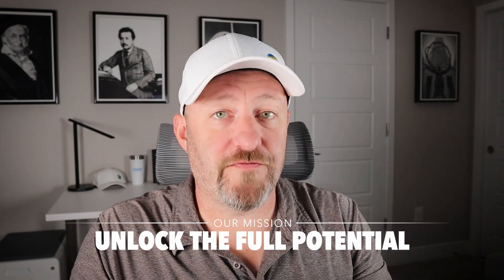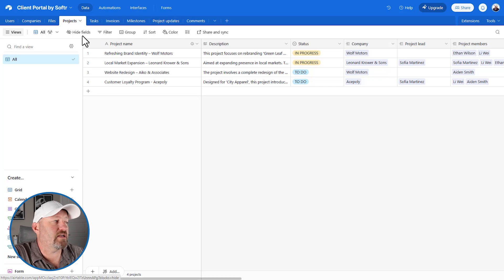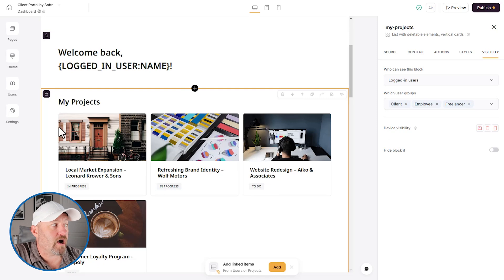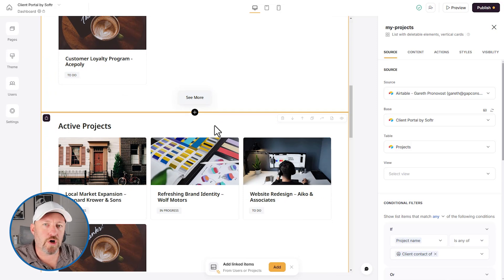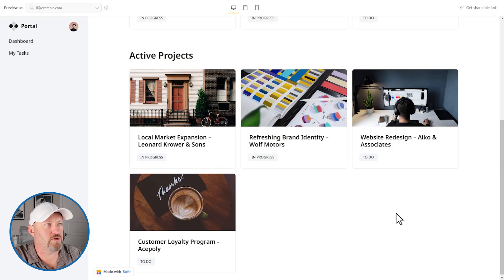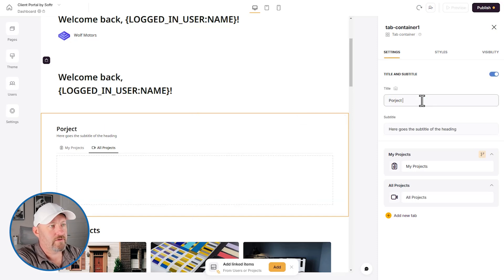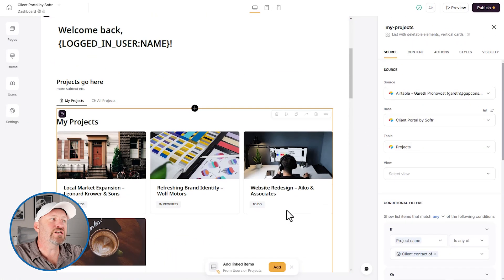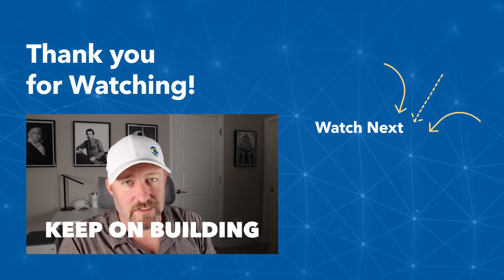Reviewing Softr's New Tabbed Layout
Softr's latest Tabbed Layout feature is incredible, especially if you're needing a better way to organize your date. See you can present data creatively, avoid overcrowded screens and give your apps a unique touch. We also explore the ease of managing visibility, user accessibility and much more! 👇

Learn the basics of Nocode Automation!

Table of Contents: 📖 👇

00:00 - What this video covers
01:28 - Using the Client Portal Template
03:00 - How to filter what is displayed
04:46 - Why tabs can help you organize your portal
06:06 - Setting up tab builds
07:26 - Customizing the tab containers
08:34 - Adding data to tabs
10:25 - How to Get More Help!